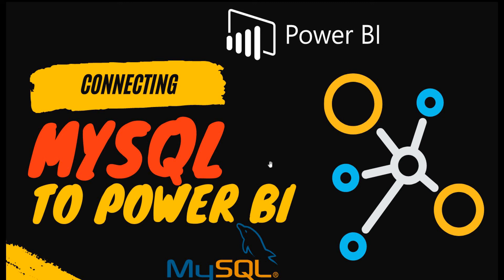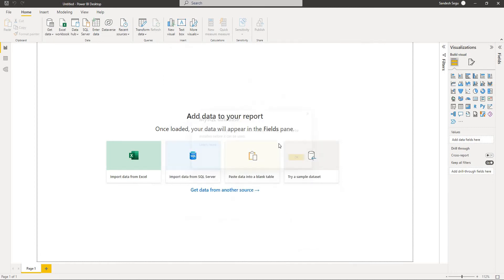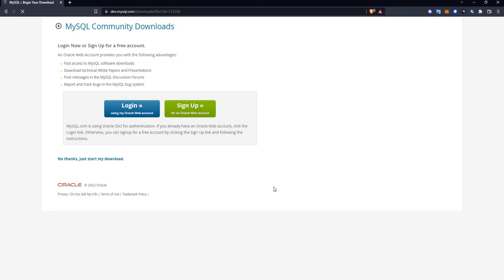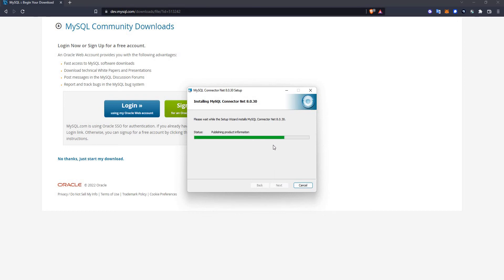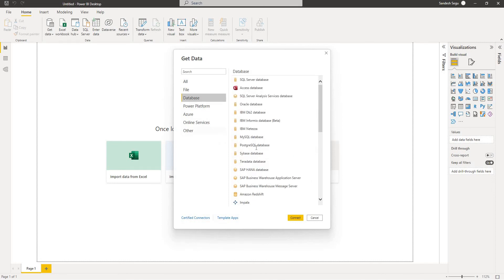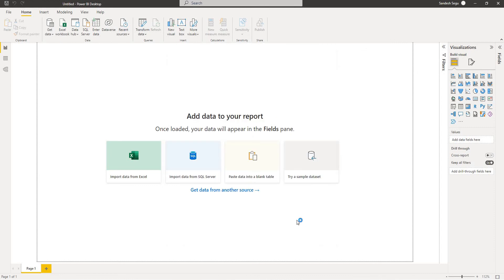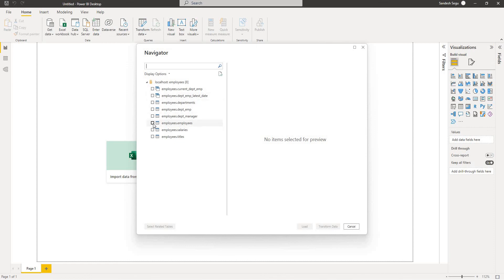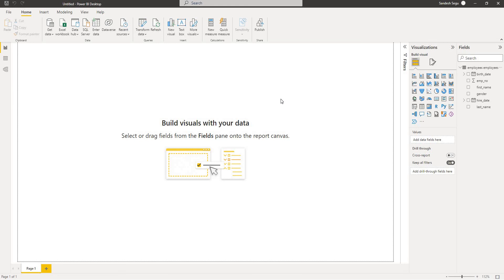Connect to MySQL DB | This connector requires one or more additional components to be installed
This video describes how to connect to MySQL Database and fix an common issues with the Power BI MySQL connector  which says "This connector requires one or more additional components to be installed".